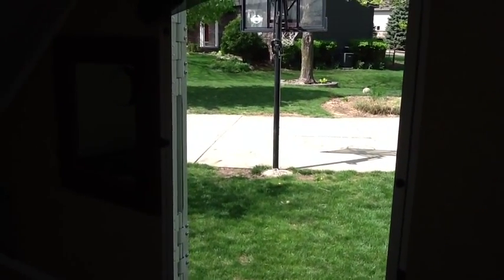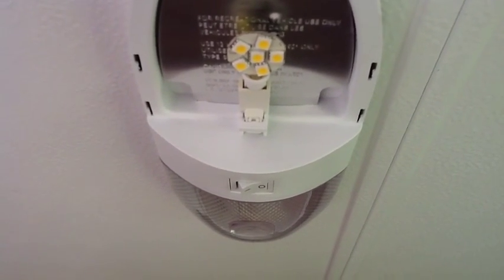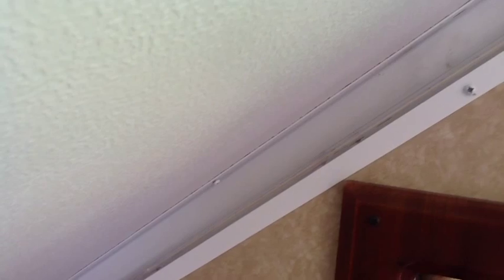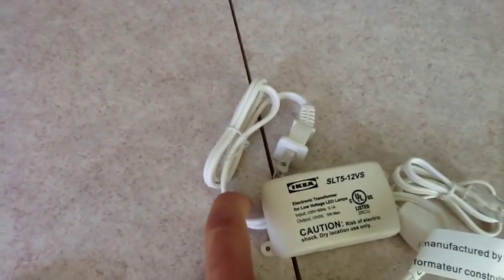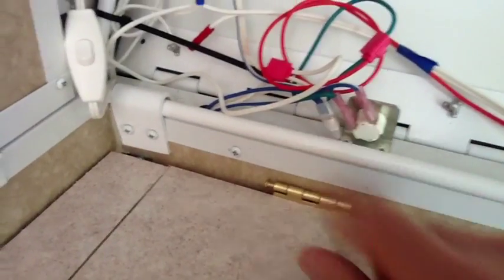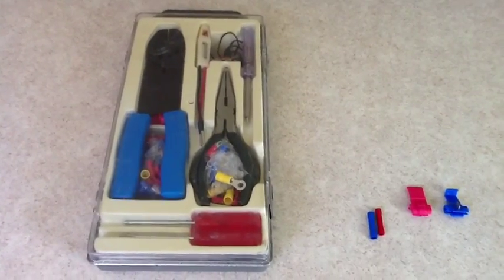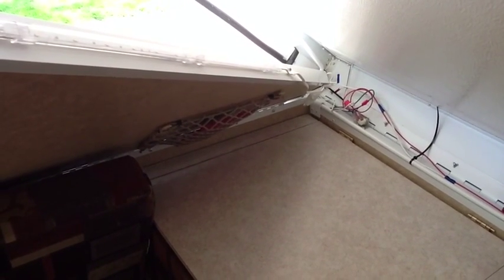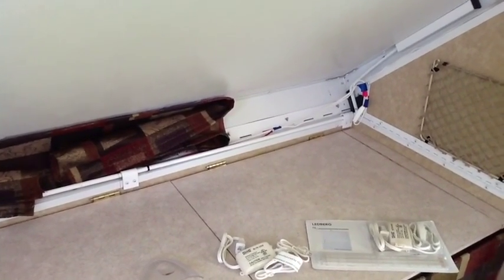Adding LED Lights To Your Camper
How we modified the lighting in our fold-down camper to add more light and soften the lighting for better ambience.